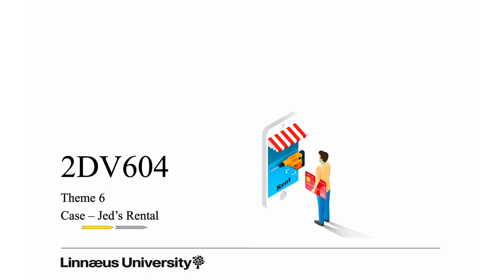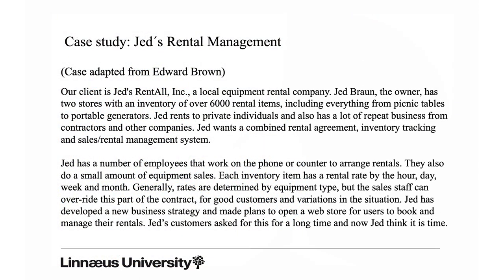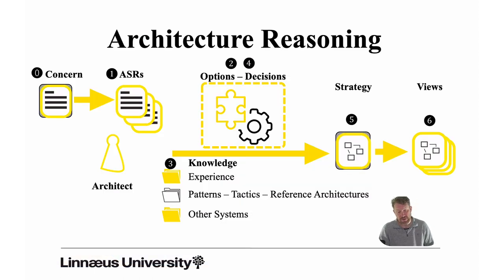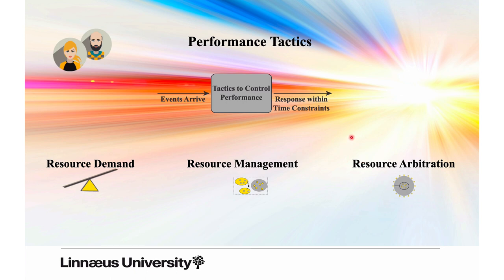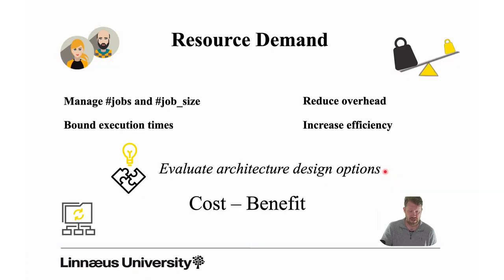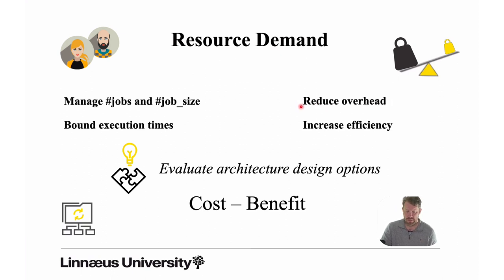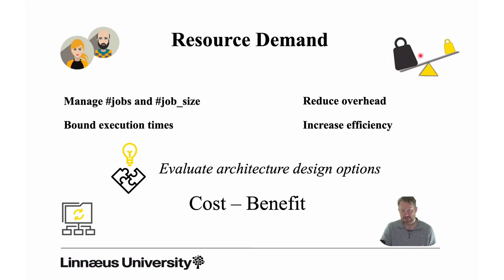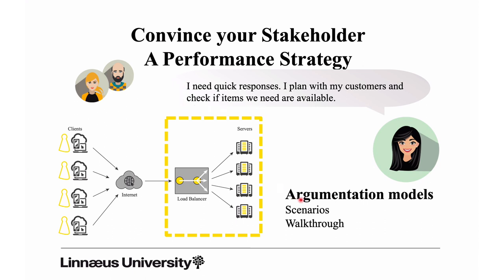2DV604 - Theme 6- Architecture Reasoning in Practice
Jed's Rental case study. Some small examples on reasoning scenarios and the role of evaluation to support reasoning,